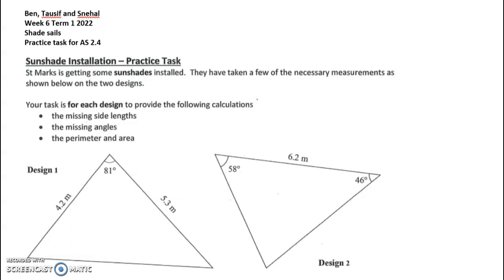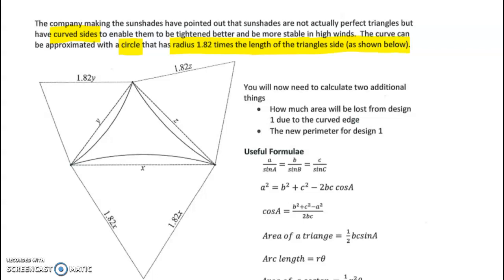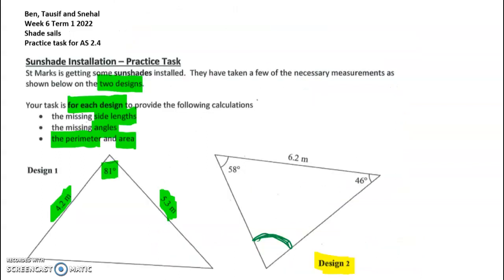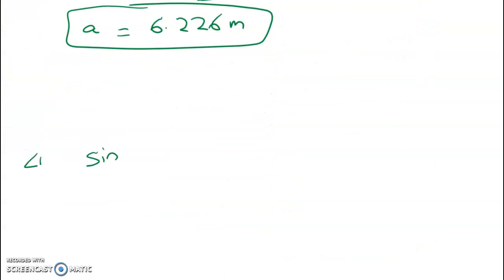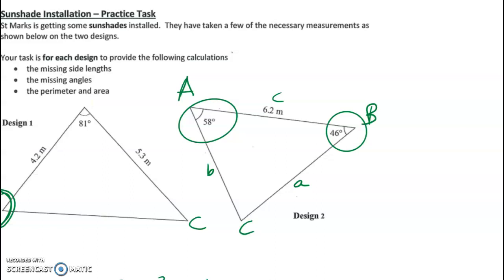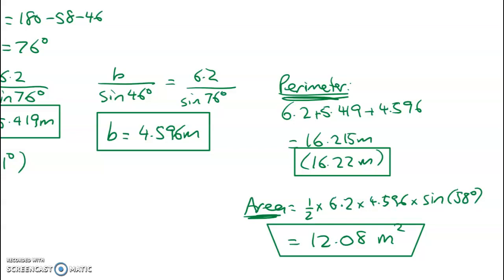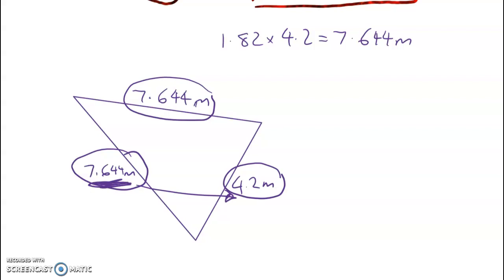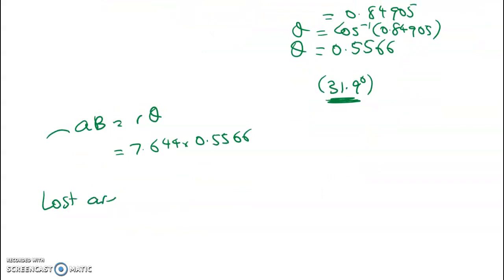Level 2 Trig - Practice Task - Shade Sails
Part 1 of the practice task on shade sails. Gets nearly to the end!